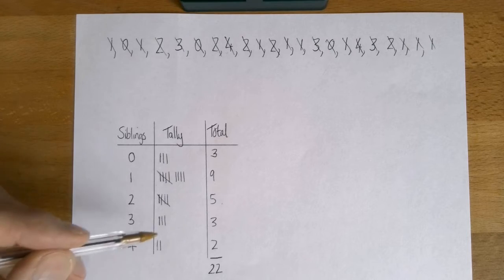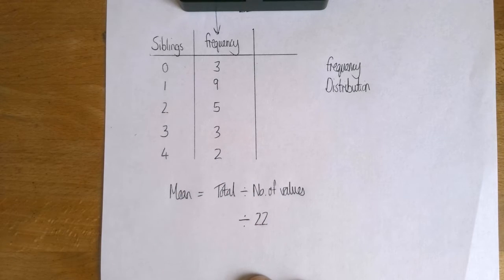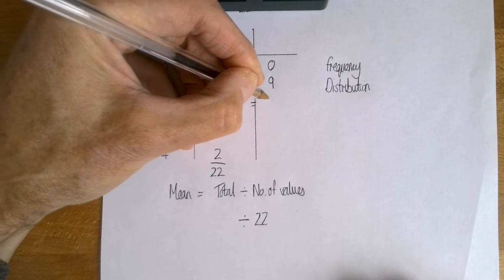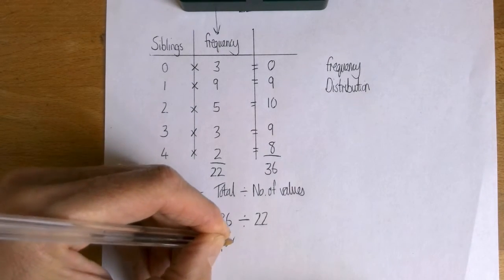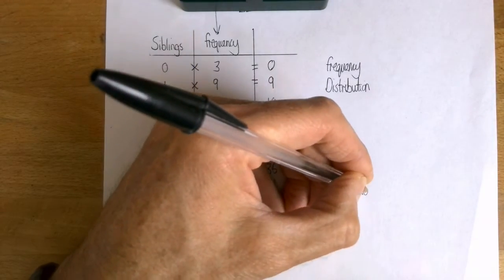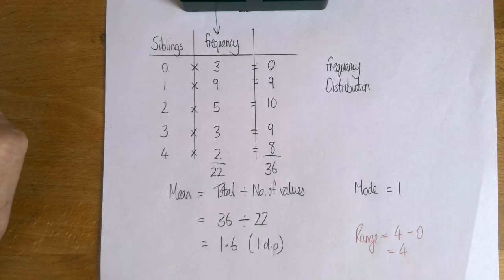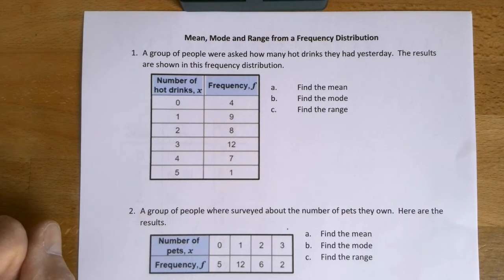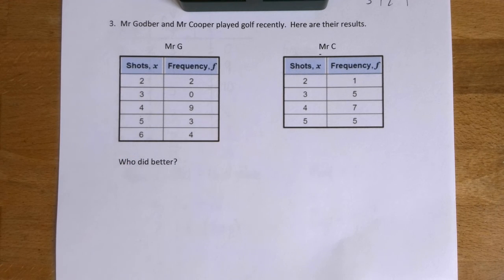Year 7 - Mean of a frequency distribution